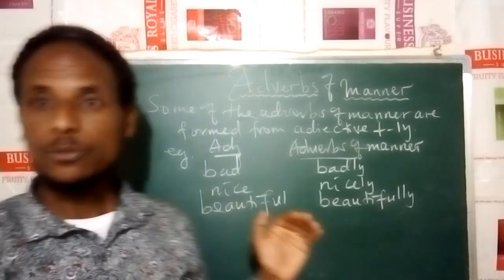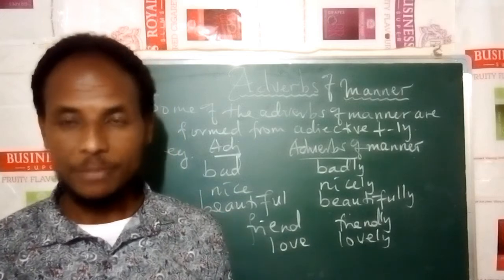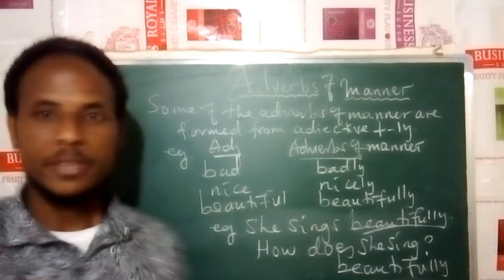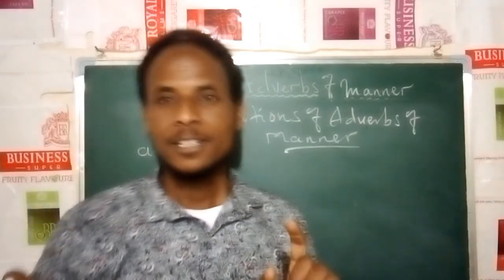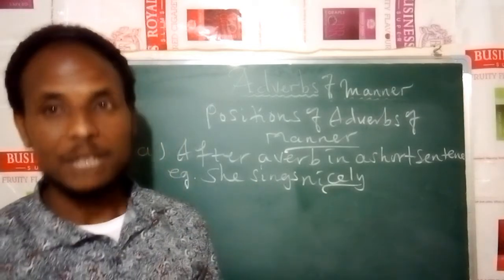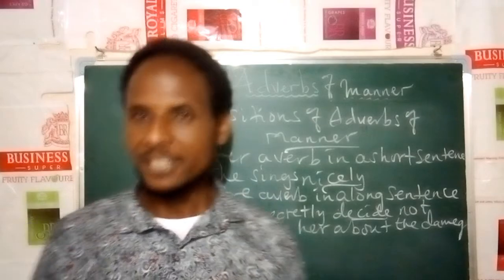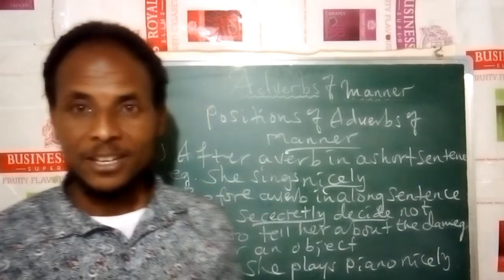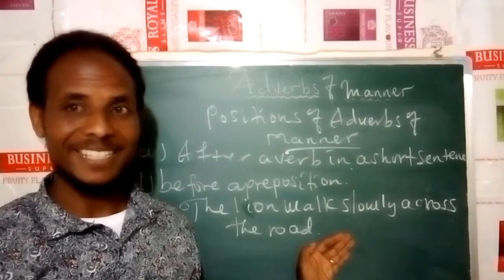Adverbs of manner የሁናቴ ተዉሳከ ግን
In this lesson learners be able to define ,explain, list and identify the position of adverbs  of manner in a sentence.